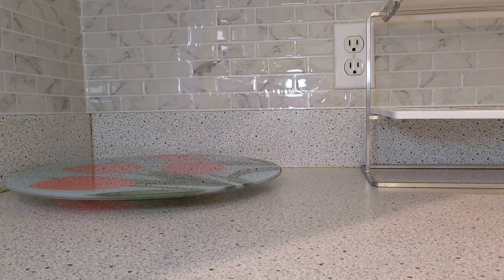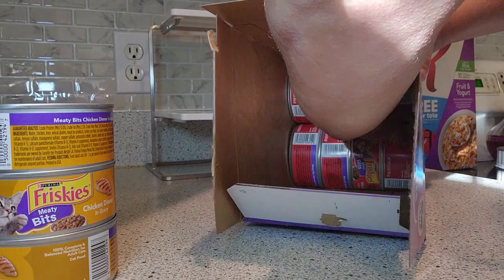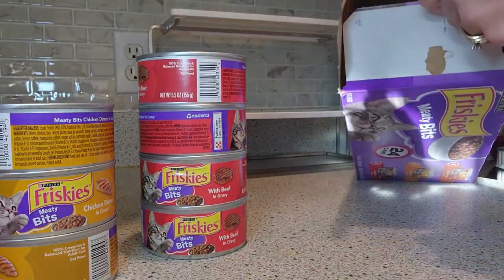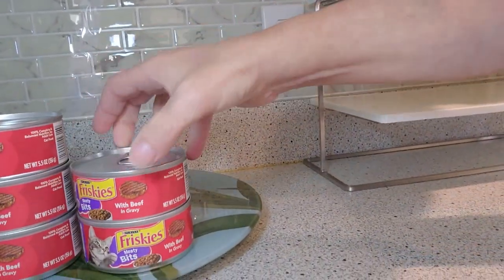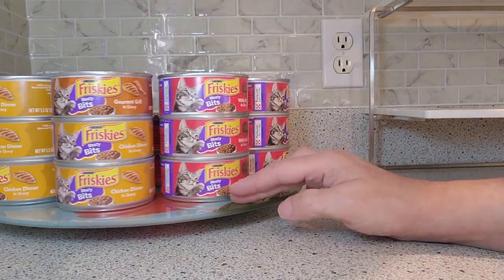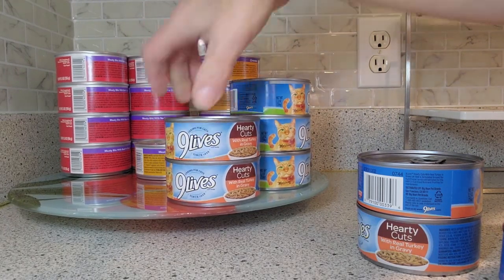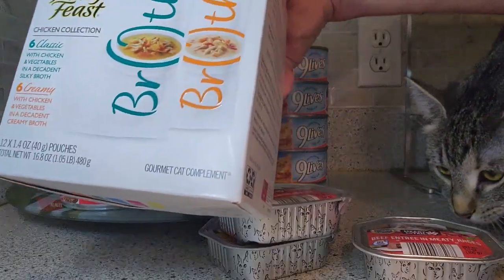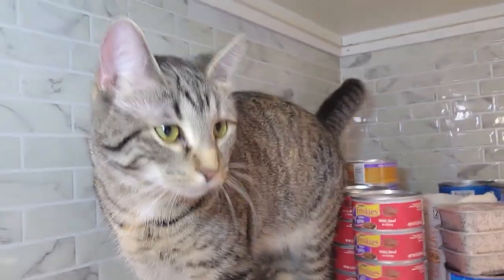What my cat likes to eat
Friskies or 9 lives?